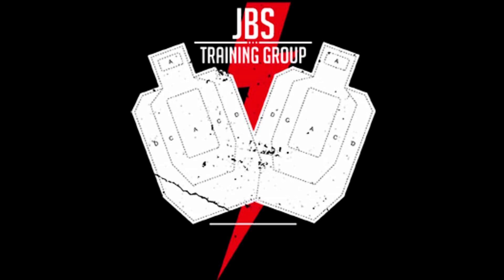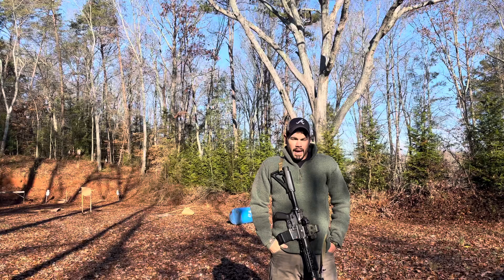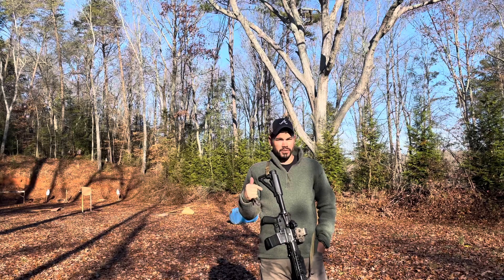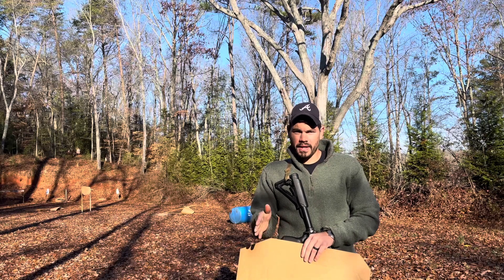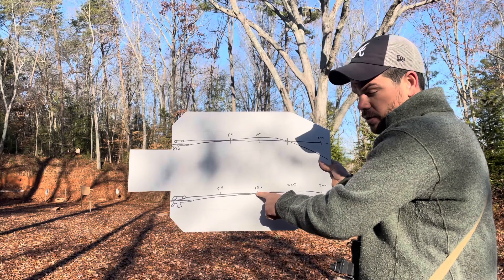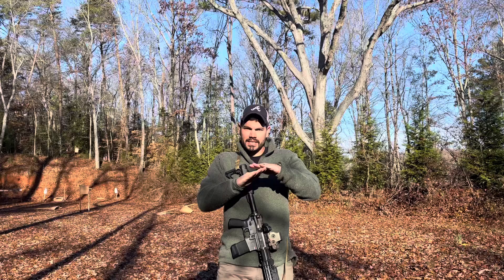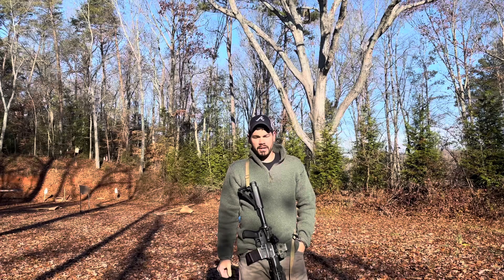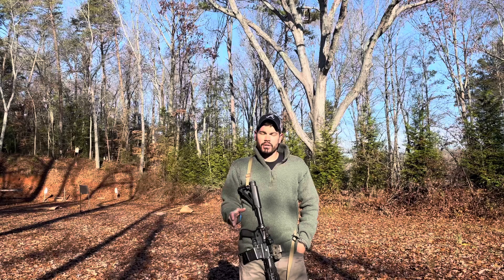Best zero for AR15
Zero distance is only part of the equation. Then you must gather the data on the bullets flight path in an attempt to create a path that deviates from the line of sight as little as possible.
There is no “best zero”. There is only YOUR zero.
The video is long a wordy. Sorry. It had to be.